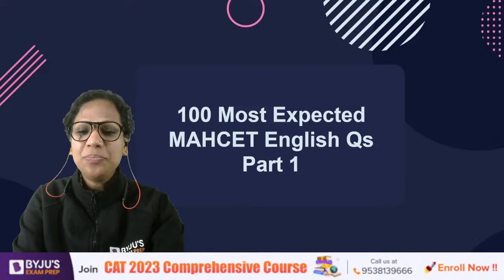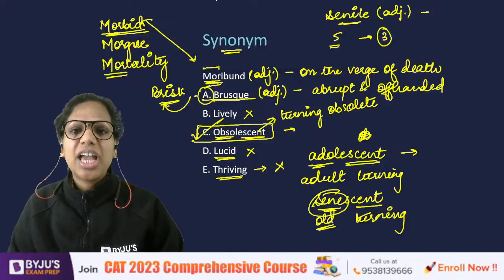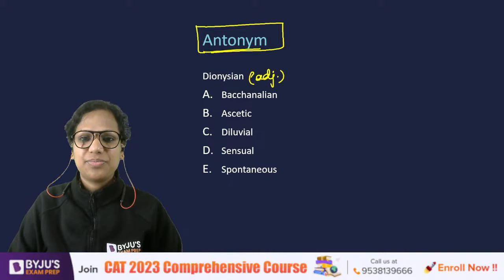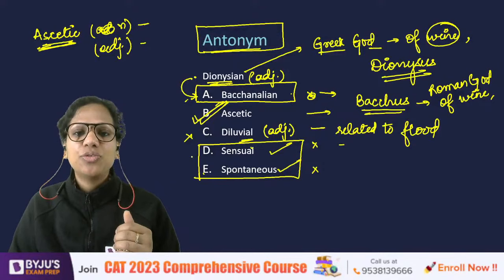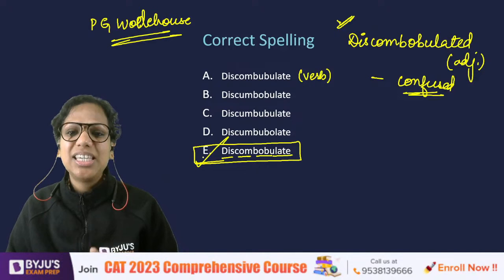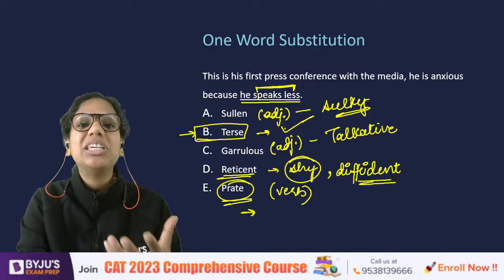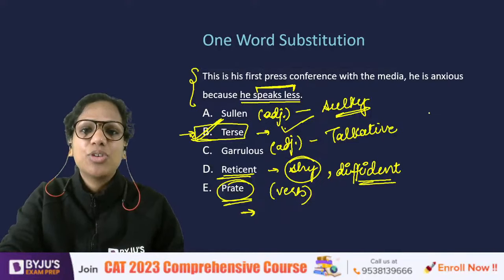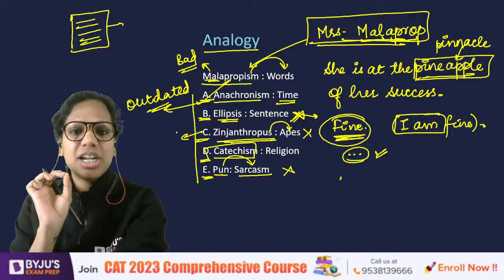100 Most Expected MAHCET VARC Questions | CET 2023 Preparation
👉CAT 2023 Slot 3 Analysis The Verbal Ability and Reading Comprehension section of MAHCET consists of almost 50 questions. To ace the CET VARC section it is necessary that one need not only be good with the concepts of CET English but also should know the various tricks and shortcuts to solve the questions quickly. You can save your time by knowing these shortcuts and tricks
MAHCET 2023 Exam is around the corner. CET Aspirants are now ready with their CET MBA 2023 Preparation. Now Aspirants want more questions for practice. CET MBA VARC is important for MAHCET 2023. BYJU’S Exam Prep expert Nikita Gupta will host a session where ma'am will bring a set of most expected MAHCET VARC Questions for the CET Aspirants to practice. In this session ma'am will cover the complete CET VARC Syllabus. .
Regular Practice and conceptual clarity basic fundamentals are two key factors to ace CET VARC section with high score.
Reading habits and solving regular mock tests are the tested ways to improve your English section.
We have prepared this session keeping the MAHCET MBA exam pattern in mind to help the aspirants solve the questions easily. and solving the questions quickly.

👉 FREE - BYJU’S Exam Prep Scholarship Test (BEST) for your CAT Preparation & win upto 90% Scholarship on our Program.
👩‍💻 Smart Playlist to Watch our Most Popular CAT & OMETs Free Video Lectures
👩‍💻Attempt Topic Wise Mock Test